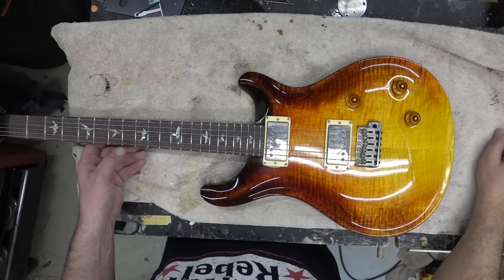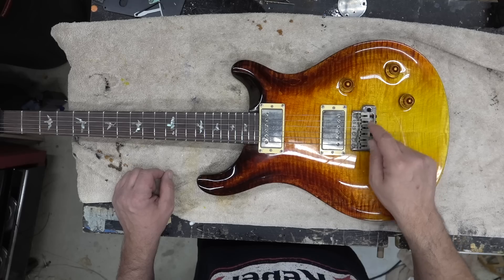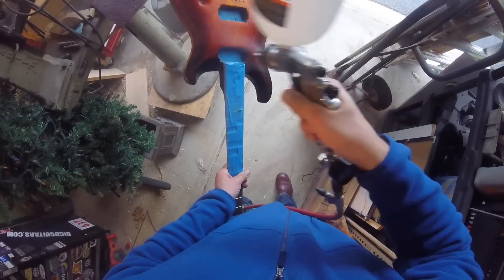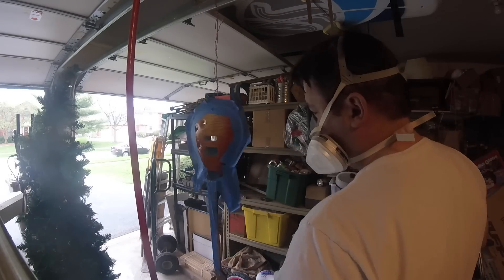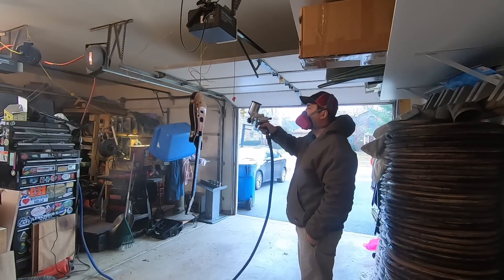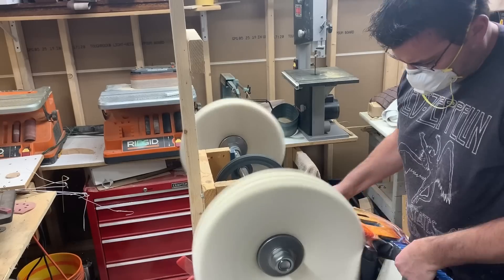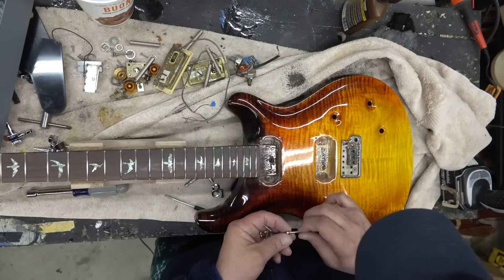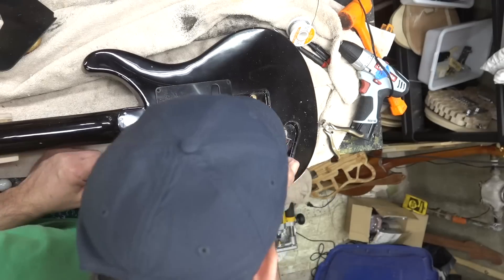Completed PRS Restore - Final Finish and assembly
Well this is one for the books.  Never again will I work on a PRS project.  This was a mess of all messes.
here is me trying to do a simple repair - worked but wasn't perfect